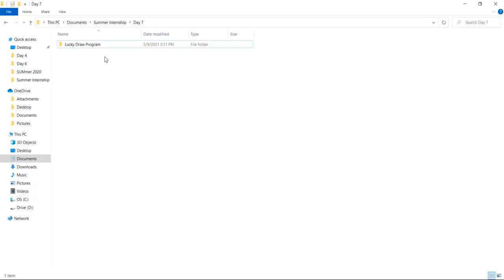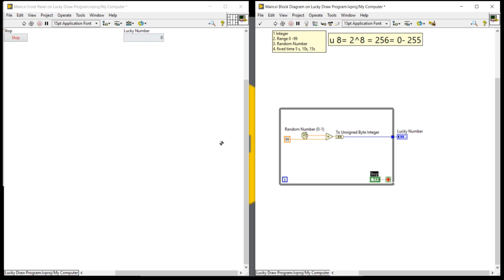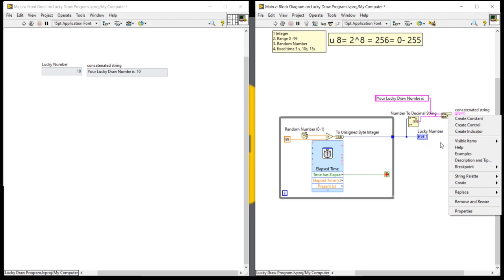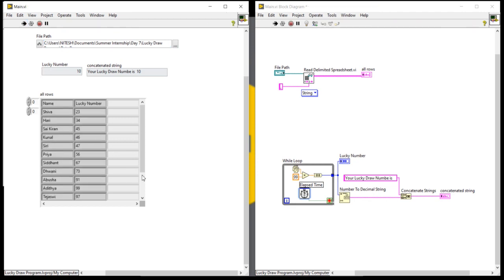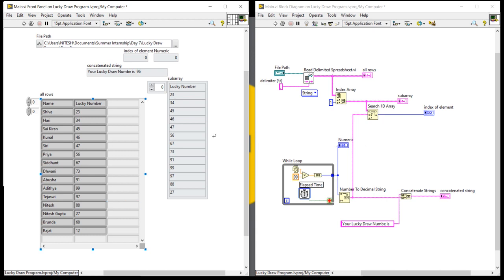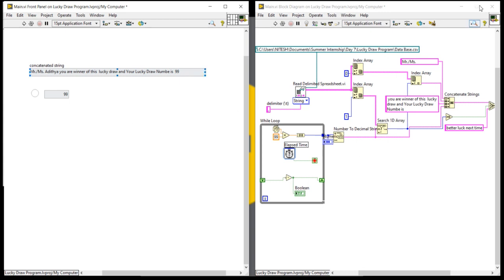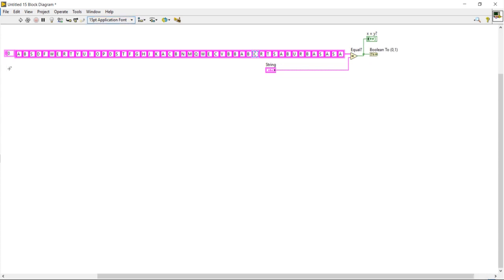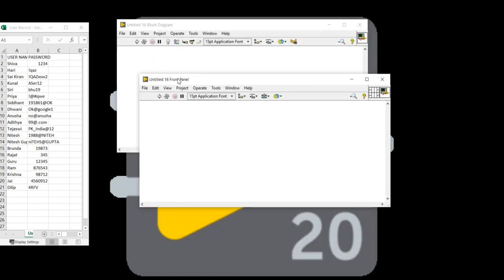Lecture 5- Programming